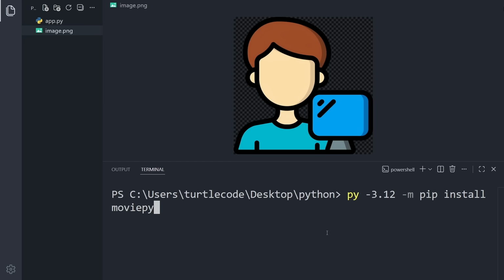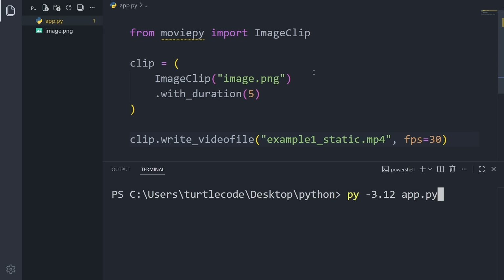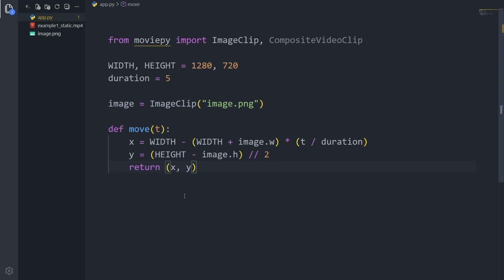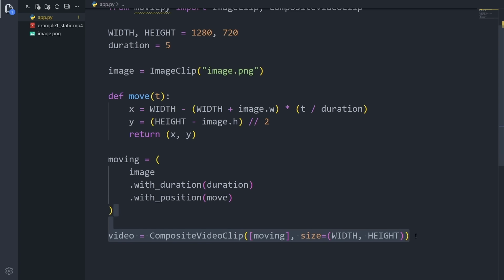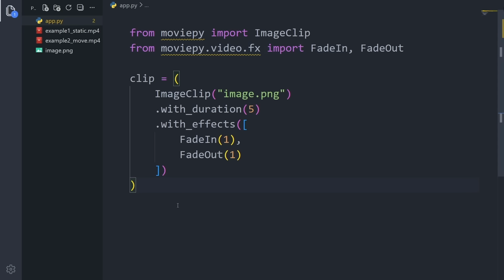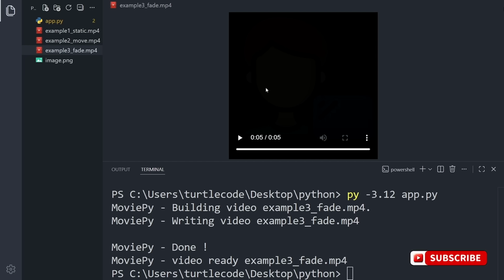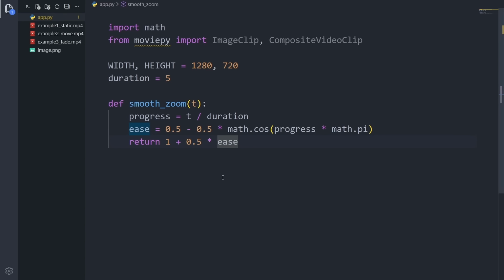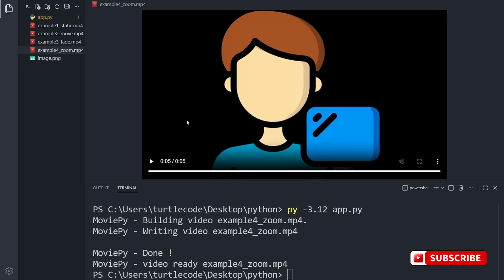Python Video Editing with MoviePy | 4 Animation Examples 🎬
Learn how to create animated videos using Python and MoviePy in this step-by-step tutorial.

In this video, we build 5 practical animation examples including movement, fade effects, smooth zoom, and rotation — all generated programmatically from a single image.

If you want to automate video creation, build visual effects with code, or learn Python-based video editing, this tutorial is for you.

00:00 - What We’re Building + Installing MoviePy
00:24 - Example 1: Static Image Video
01:17 - Example 2: Moving Animation
02:48 - Example 3: Fade In / Fade Out Effect
03:46 - Example 4: Smooth Zoom Animation
05:12 - Free Courses & Resources

• Create a video from an image using Python
• Animate image movement across the screen
• Add fade-in and fade-out transitions
• Build smooth zoom animations with easing
• Combine rotation, zoom, and fade effects